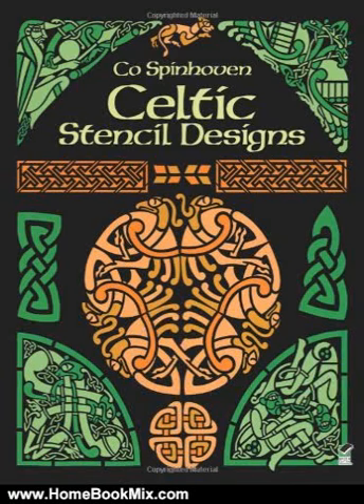Home Book Review: Celtic Stencil Designs (Dover Pictorial Archive) by Co Spinhoven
This is the summary of Celtic Stencil Designs (Dover Pictorial Archive) by Co Spinhoven.